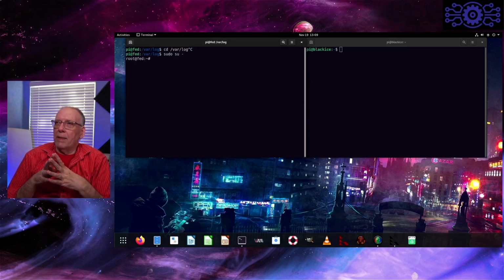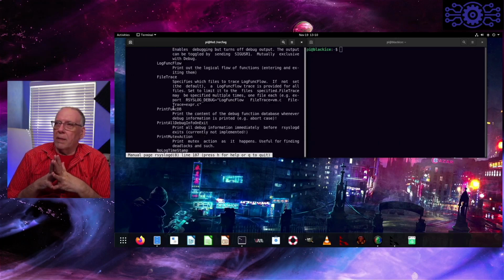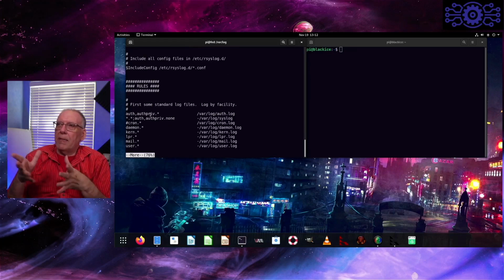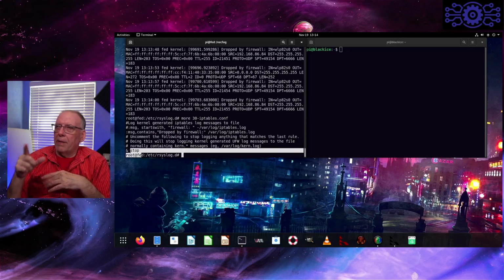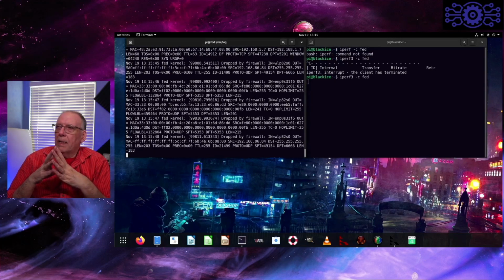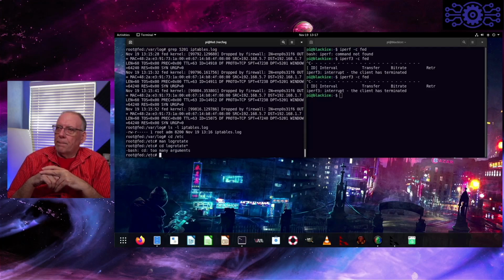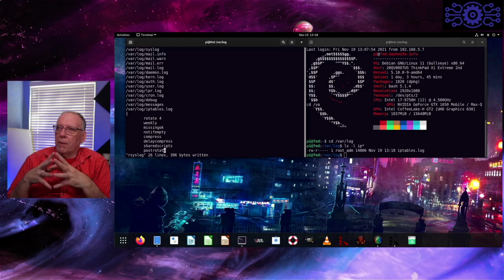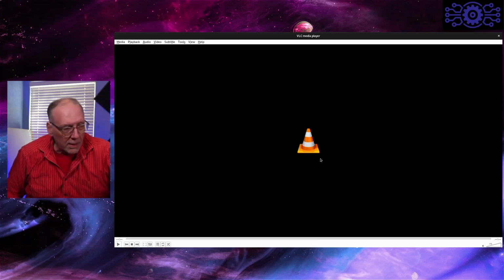How to Handle Linux Log Files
In this episode of the CyberGizmo we explore and example of customizing two Linux services.  rsyslogd and logrotate.  rsyslogd controls how messages destined for your log directory are handled (which messages are directed to which file) and logrotate is run by your cron process to automatically rotate and conpress your logfiles in an attempt to save space on your system storage.  This video uses a specific example of a problem I needed to solve where my firewall messages were all collecting in the syslog file.  Not a particularly good place to put them since it clutters up messages which could be important and alerts the system is trying to tell me about.